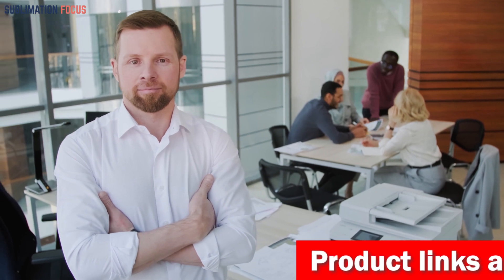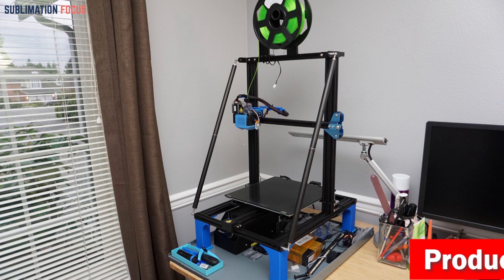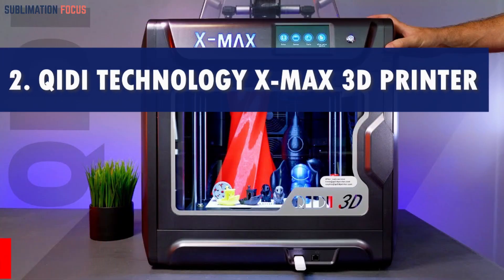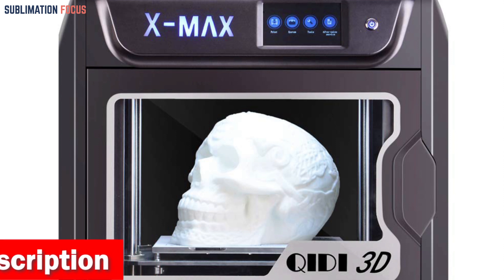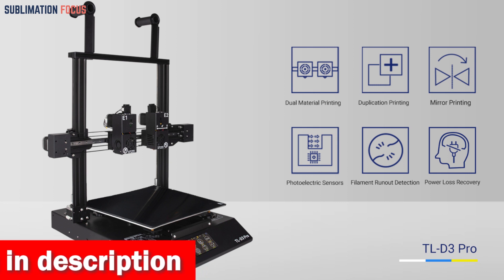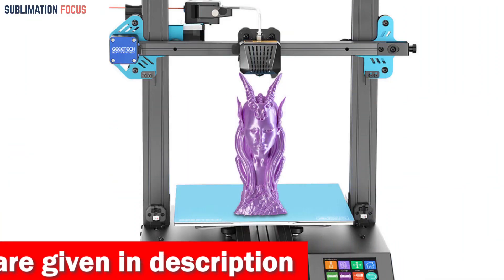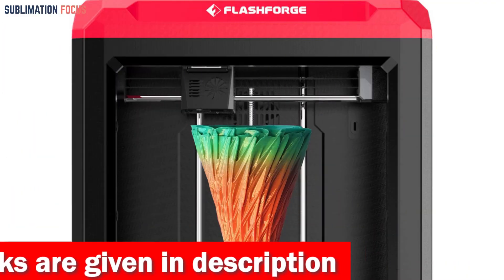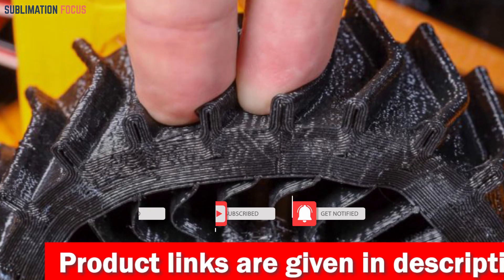Top 5 Best 3D Printers For TPU In 2024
the Official FLSUN V400 3D Printer ➤ (Amazon)
R QIDI TECHNOLOGY 3D Printer ➤ (Amazon)
TL TENLOG TL-D3 V2 Independent 3D Printer ➤ (Amazon)
GEEETECH Mizar S Auto-Leveling 3D Printer ➤ (Amazon)
FlashForge 3D Printer ➤ (Amazon)

Description:
Thermoplastic polyurethane (TPU), also known as TPU plastic, is a versatile class of polyurethane materials that exhibits a wide range of desirable properties. TPU offers exceptional elasticity, transparency, and excellent resistance to oil, grease, and abrasion. These qualities make it a highly sought-after material for 3D printing. The best printer for TPU or thermoplastic polyurethane can make all the difference when it comes to making the most out of your 3D printing projects. Whether you're looking for a consumer-friendly printer to get you started or a commercial-grade machine for more advanced designs, these 3d printers are the best when it comes to printing with TPU plastic. However, considering the complexity of 3D printing, it is always important to review your unique needs before making a purchase. Look for a 3d printer with a heated bed, enclosed build chamber, and versatile software capabilities. Also, consider the cost of replacement parts and materials when selecting your printer. But if you don't want to go through this hassle, these our top 5 picks of the best printer for TPU are sure to satisfy. No matter if you're a beginner or an experienced 3D printing enthusiast, these TPU plastic 3D printers will get the job done. Our top picks that you can buy in 2023 include:

1. the Official FLSUN V400 3D Printer
2. R QIDI TECHNOLOGY 3D Printer
3. TL TENLOG TL-D3 V2 Independent 3D Printer
4. GEEETECH Mizar S Auto-Leveling 3D Printer
5. FlashForge 3D Printer
Top 5 Best 3D Printers For TPU In 2023
Best printer for thermoplastic polyurethane
2023 best TPU 3d printer
Best 3d printers for flexible filament
Best TPU filament 3d printers in 2023
Best 3d printers for small business
2023 best 3d printer for TPU materials
Best budget 3d printers in 2023
Best TPU compatible 3d printers
Best 3d printers for printing flexible filament
Best beginner 3d printer in 2023
Overview of the Best 3D Printers for TPU
Cheap 3d printer for TPU (Budget Pick)
2023 latest 3d printers for printing TPU material